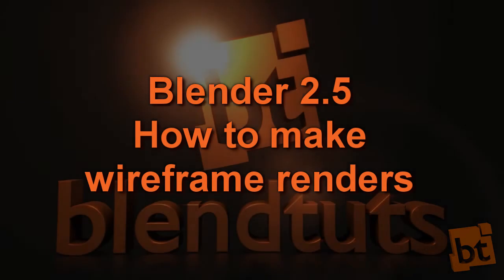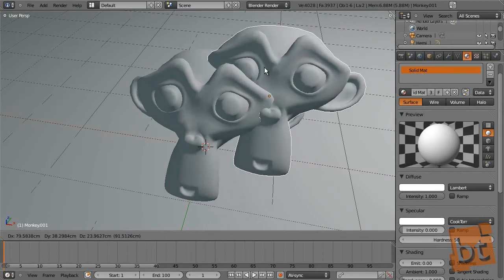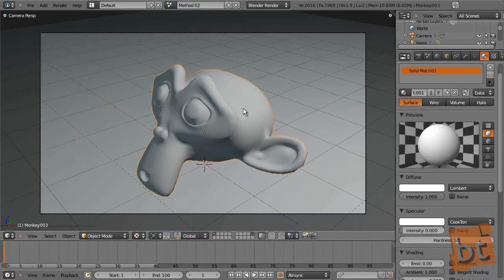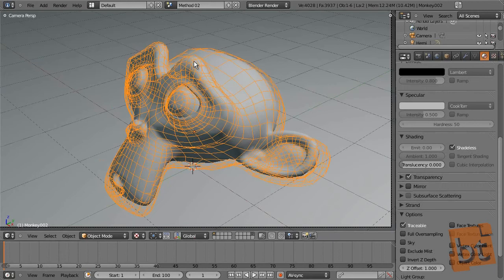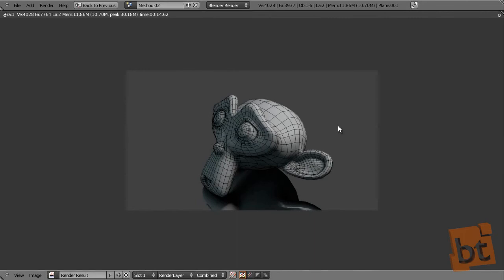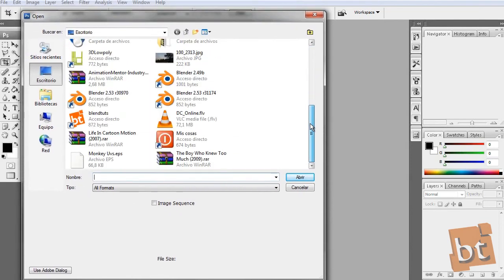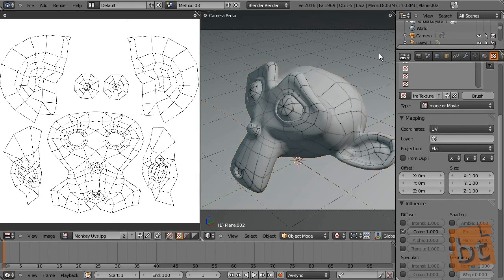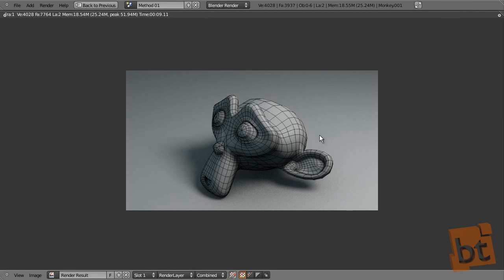Wireframe Renders Tutorial (Blender 2.5)